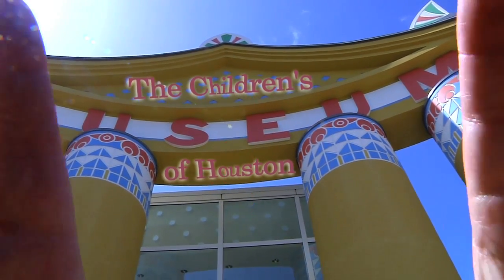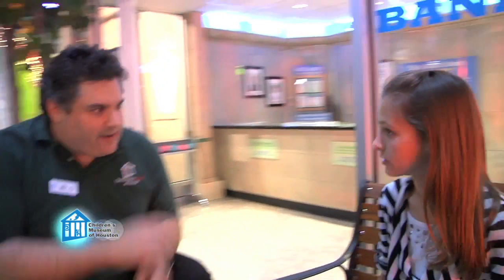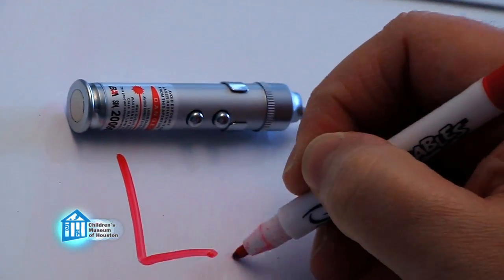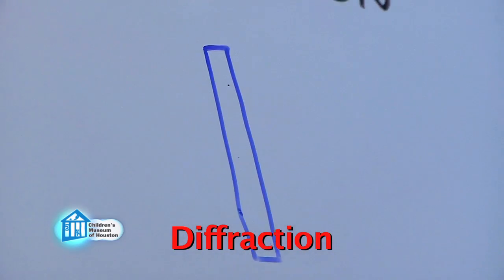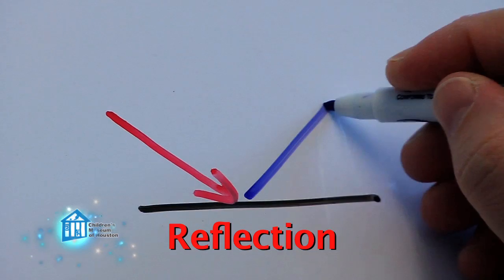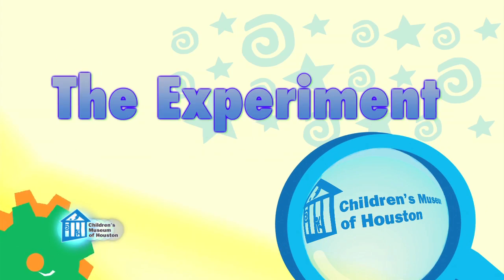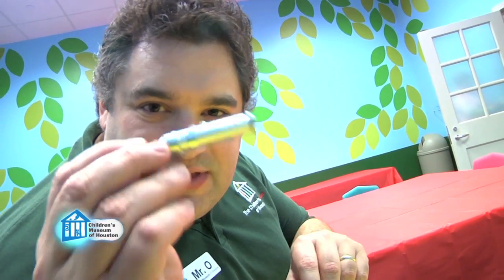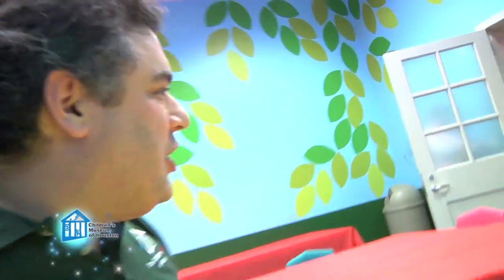O Wow Moment: Reflecting on Diffraction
How can you create a laser light show just using a laser pointer? Simple -- all you need is a basic understanding of the physics of light!